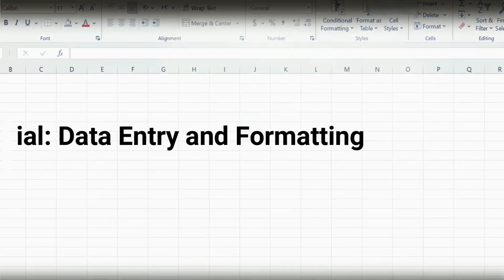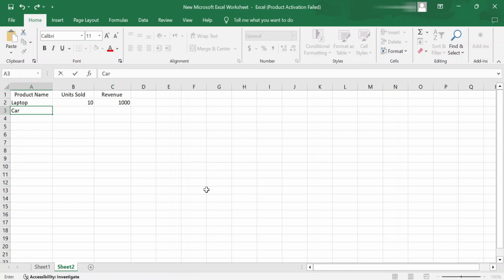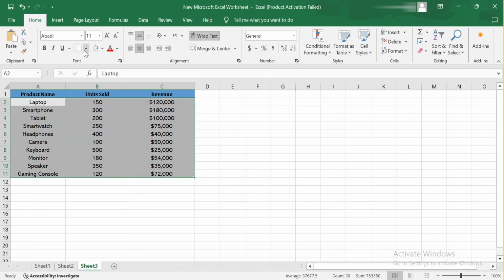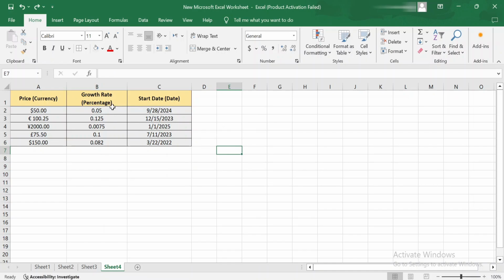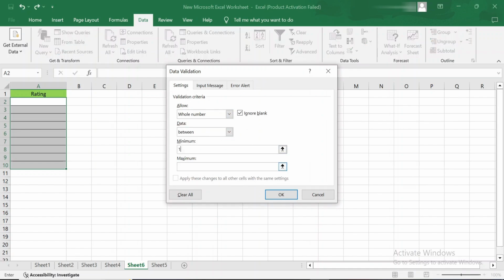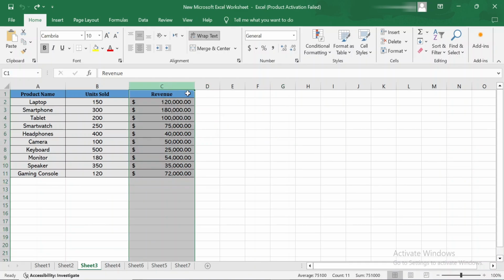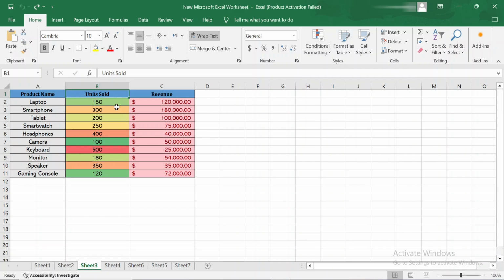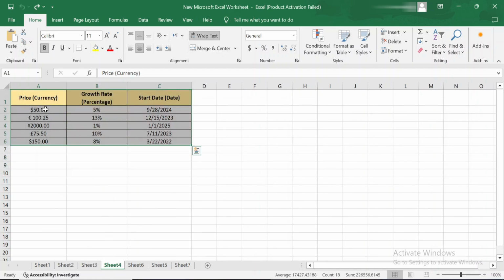Excel Tutorial: Data Entry and Formatting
In this Excel tutorial, you'll learn how to efficiently manage data entry and apply various formatting options to your spreadsheets. We'll cover the basics of cell formatting, including how to format numbers, percentages, and dates, and introduce powerful tools like conditional formatting to highlight data automatically. Whether you're new to Excel or looking to improve your skills, this tutorial will help you create clean, professional-looking spreadsheets.

Timestamp:
00:00 - INTRO
00:25 - Basic Data Entry in Excel
00:59 - Formatting Cells
01:35 - Applying Number Formats
02:22 - Data Validation
03:14 - Conditional Formatting
04:05 - Bonus
04:42 - Outro